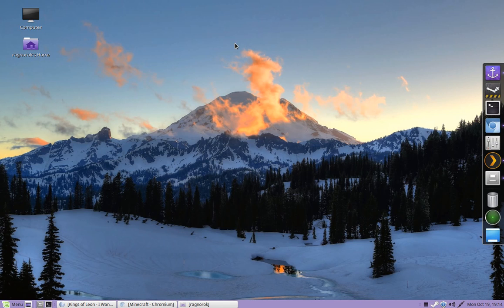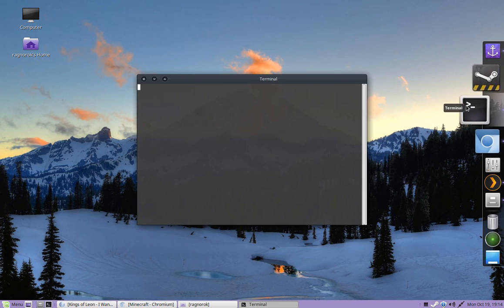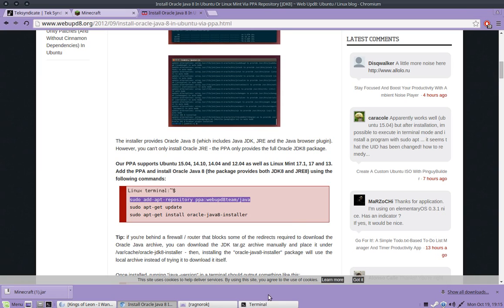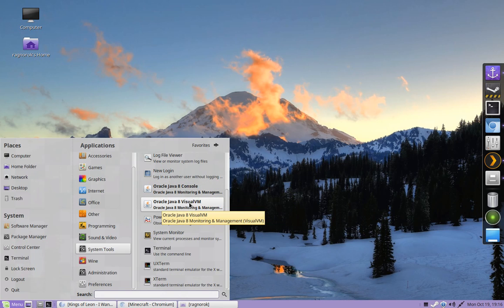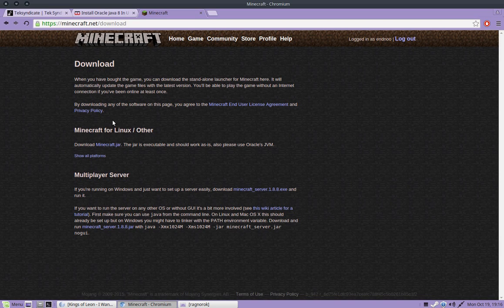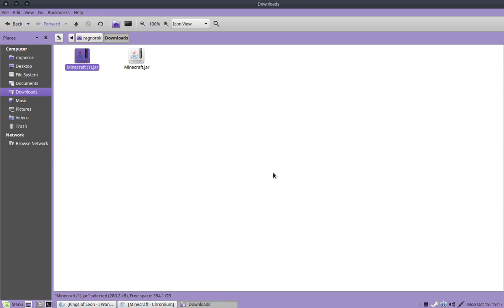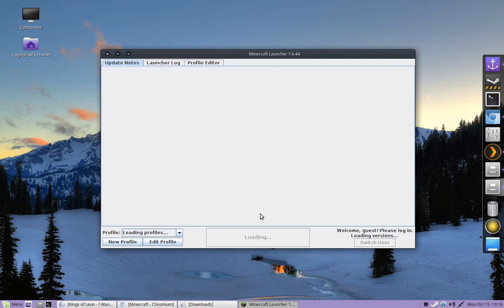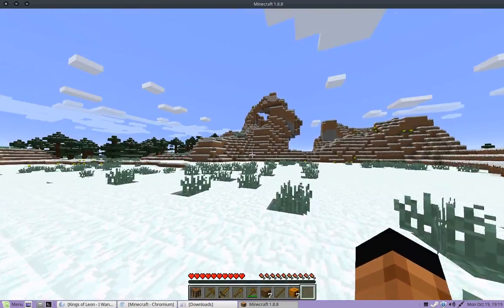How To Run Minecraft 1.8.8 On Linux Mint 17.2 (Or Any Ubuntu Derivitive)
Hey guys, here is a short tutorial about how to run the latest Minecraft on your lovely Linux machines, hope you enjoy.